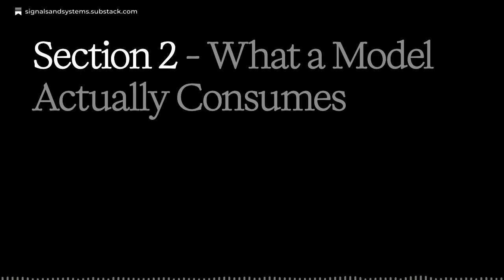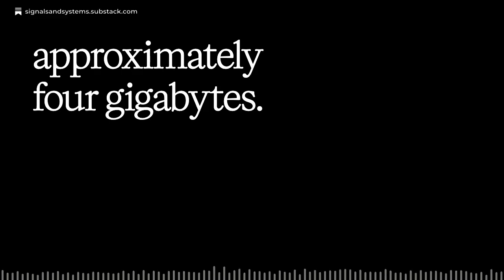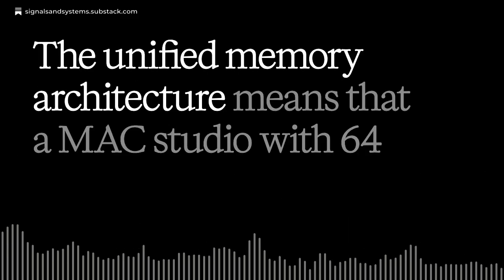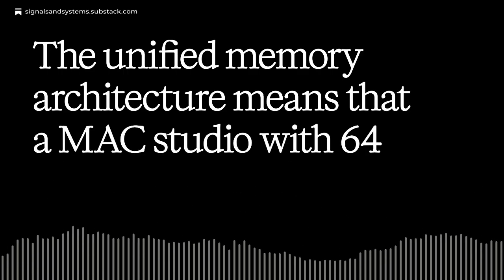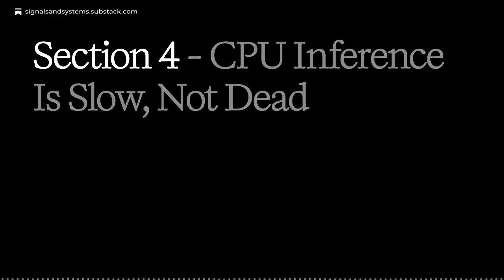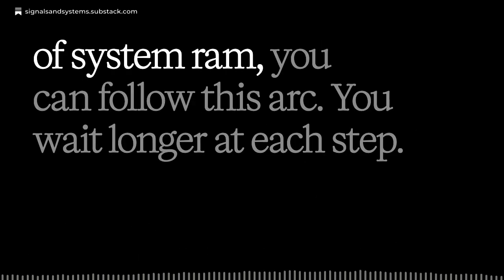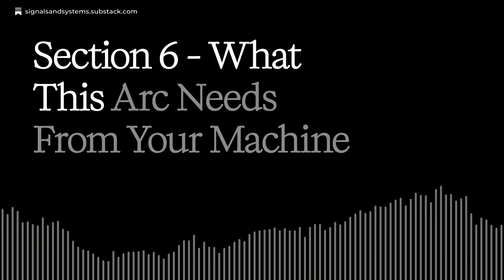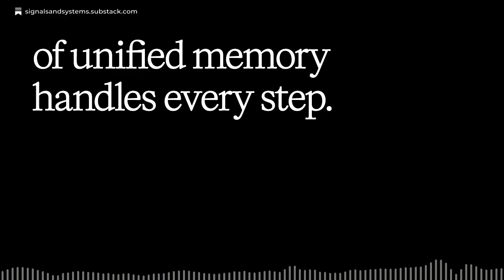Can Your Hardware Run This (Models Part 3)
The answer is probably yes. The answer to "how well" depends on what you are willing to spend.